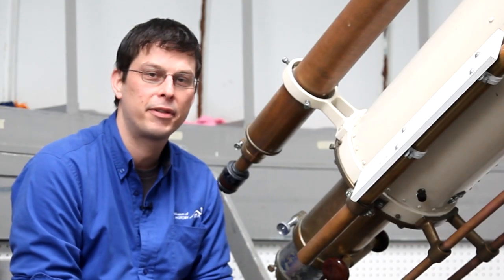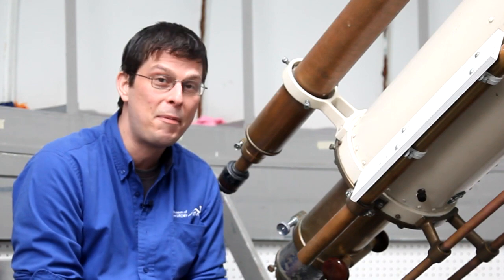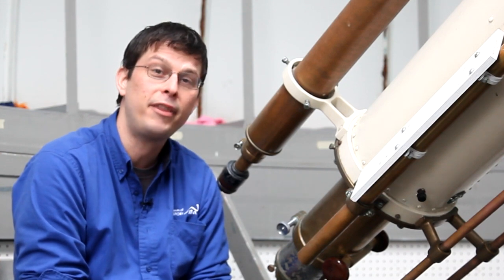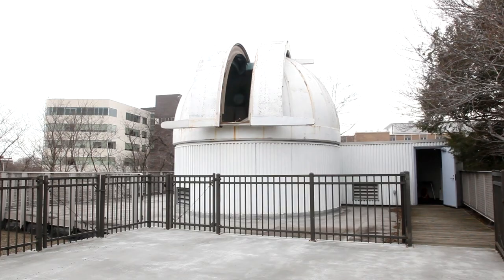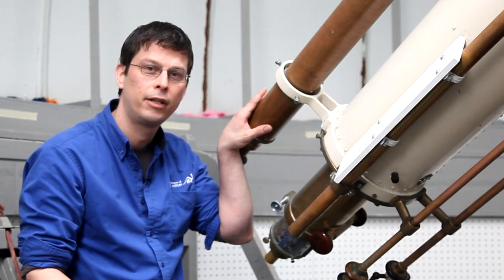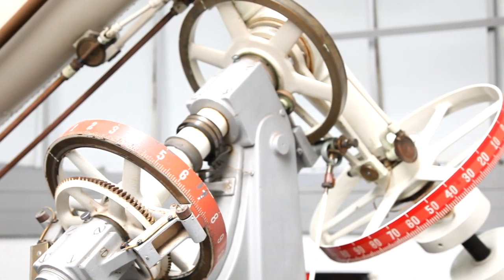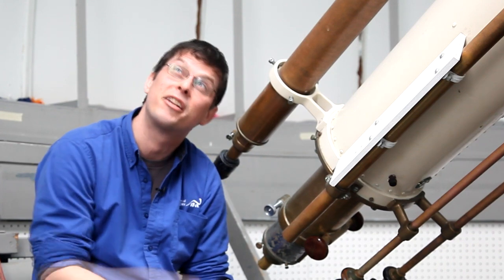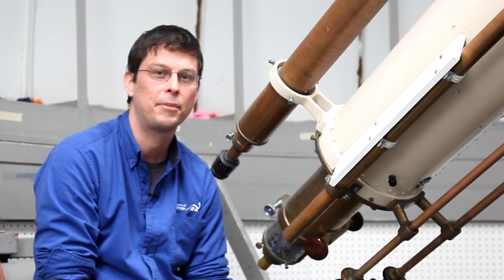DavisProfile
A video in collaboration with the Cleveland Museum of Natural History for the closed circuit television channel for patients at RBC.